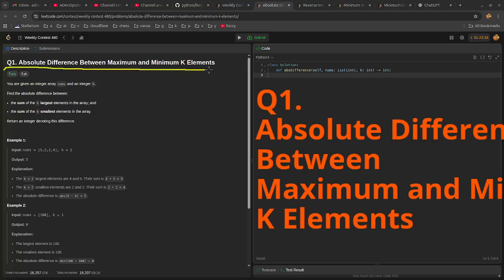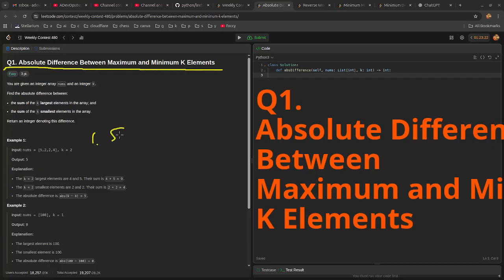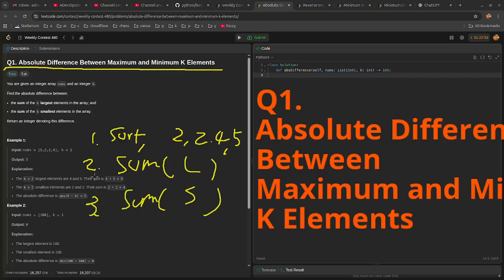Leetcode Weekly Contest 480 Q1. Absolute Difference Between Maximum and Minimum K Elements